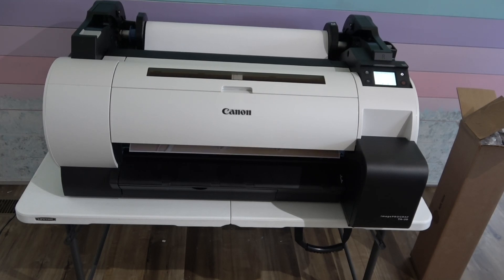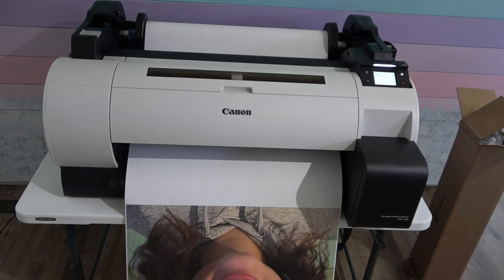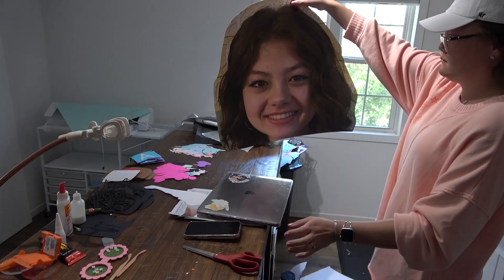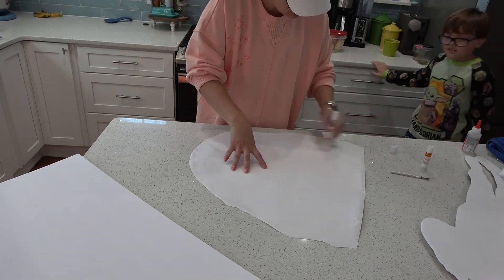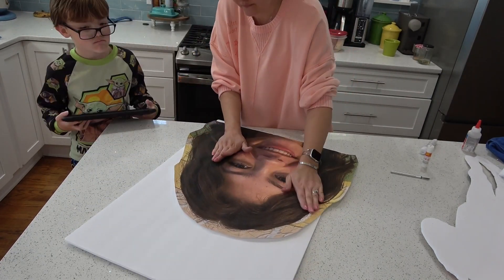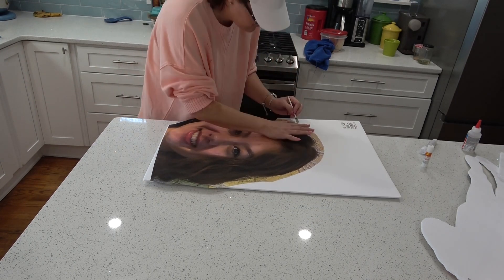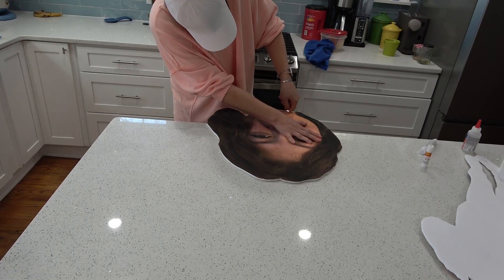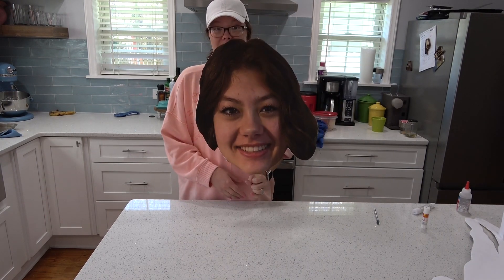Giant-sized Big Head Cutouts: Larger Than Life Fun!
Big Head Printer
Glossy Paper Roll
Matte Canvas Roll

A business dream has came true! For years I've been wanting to buy a printer large enough to make these fan heads! I make smaller versions in my shop, but these large ones really pack a punch! Using my new large format printer, and a few extra supplies I am now able to create the coolest fan heads ever! While I have more plans for this printer, making large heads was the main reason I wanted this printer.